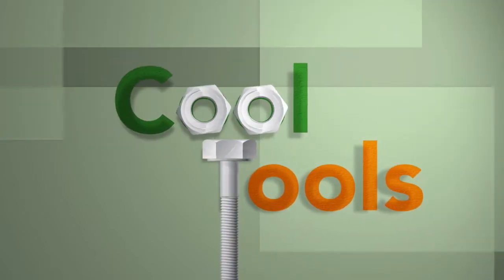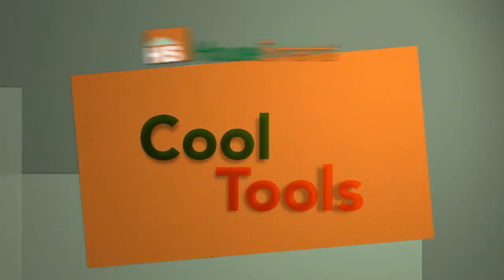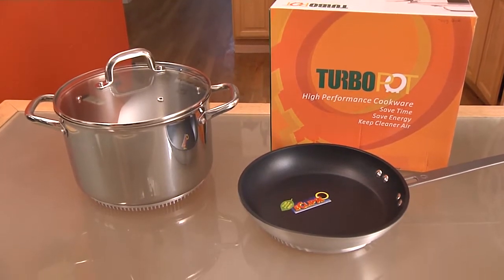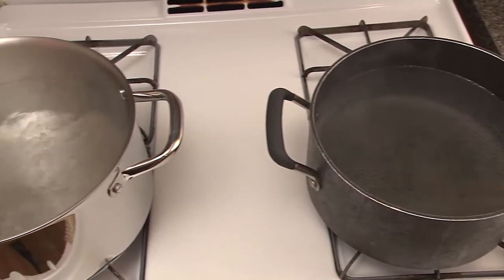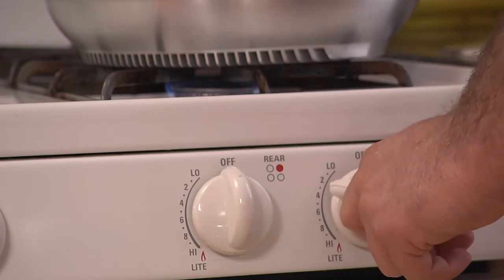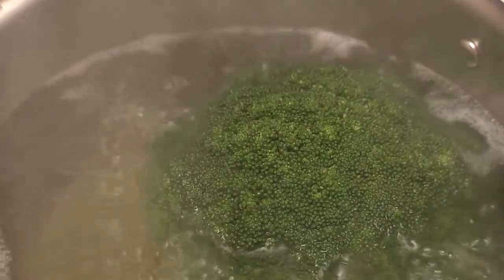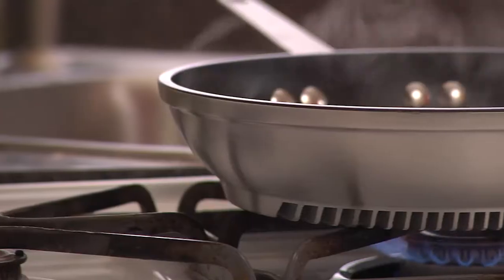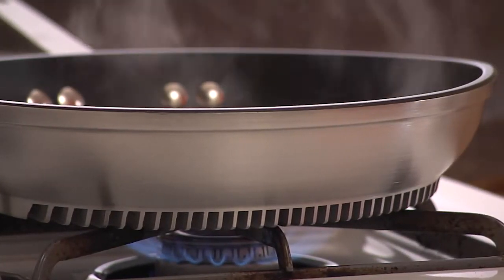HouseSmarts Cool Tools "Turbo Pot" Episode 191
The old saying, “a watched pot never boils” is about to defy convention with this unique product designed to optimize your boiling experience.